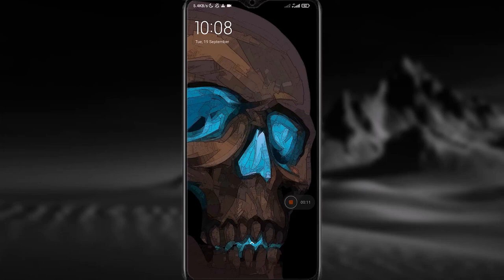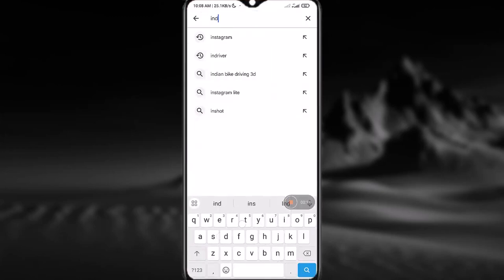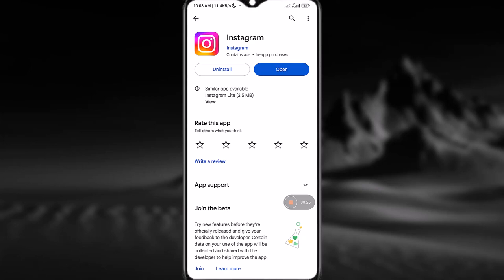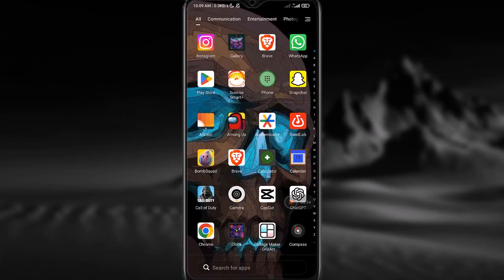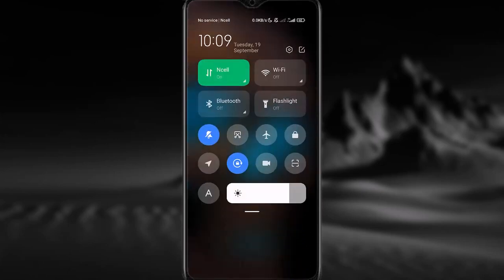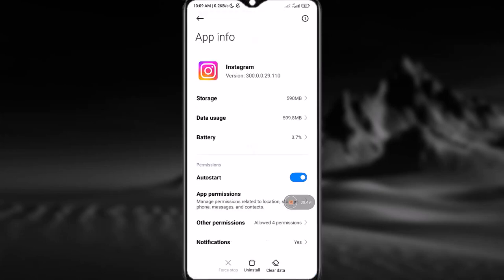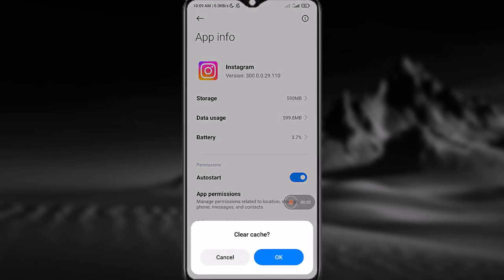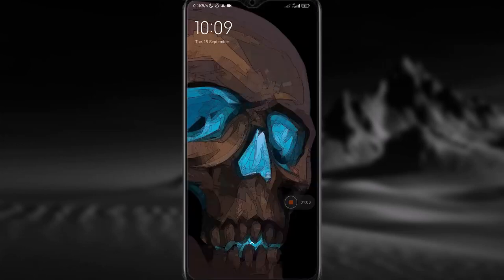Instagram Messages Not Loading or Sending | Instagram Direct Messages Not Working?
Are your Instagram DMs not working, not loading, or messages not sending?
In this video, I’ll show you how to fix Instagram Direct Message problems step by step on Android and iPhone.

📌 What this tutorial covers:
– Why Instagram DMs stop working
– Fix Instagram messages not sending or loading
– Check internet connection and Instagram servers
– Clear Instagram app cache & data
– Update Instagram to the latest version
– Log out and log back into your account
– Reinstall Instagram to fix DM errors
– Fix restricted, blocked, or account-limited DM issues

This guide works on Android, iOS, and the latest Instagram updates.